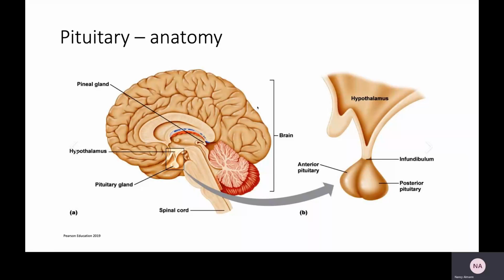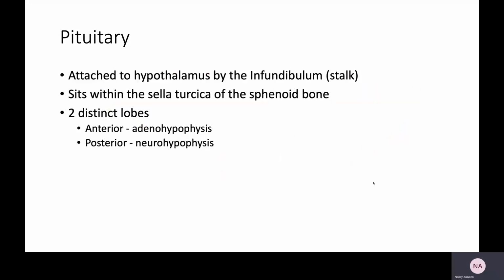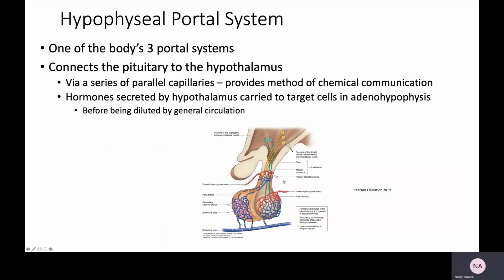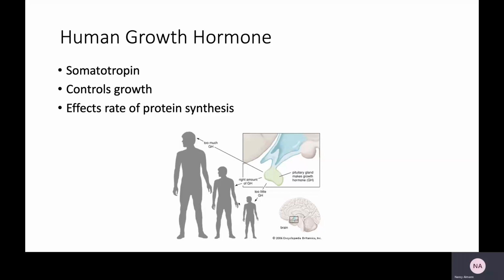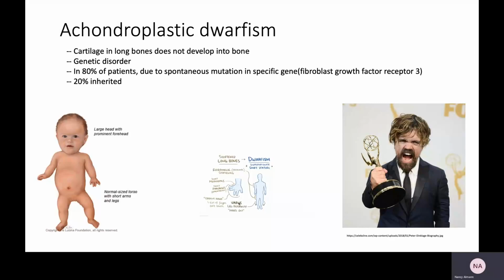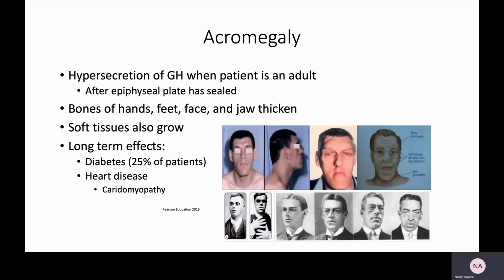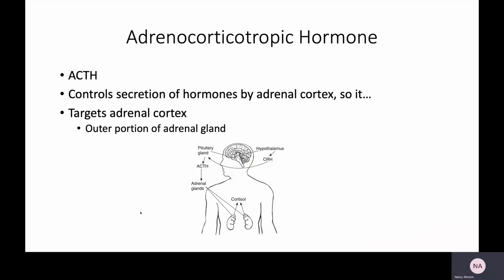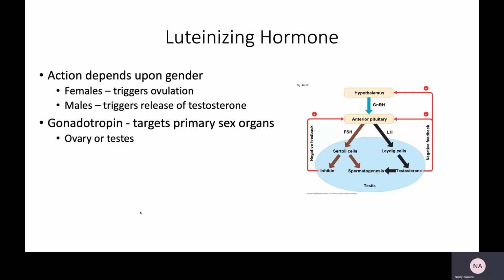BIOL 132 Endocrine System Lecture 4 Anterior Pituitary